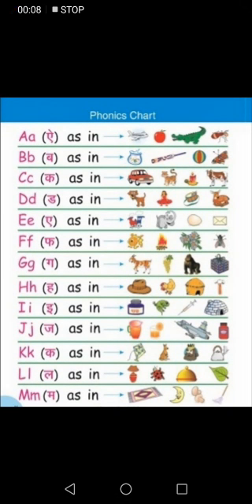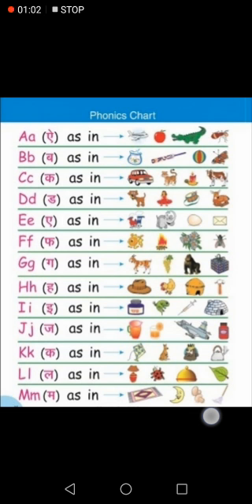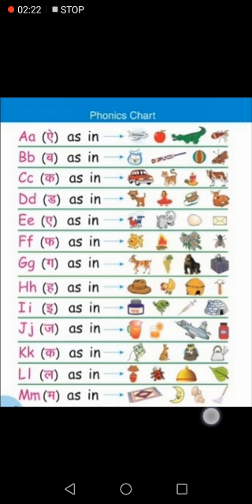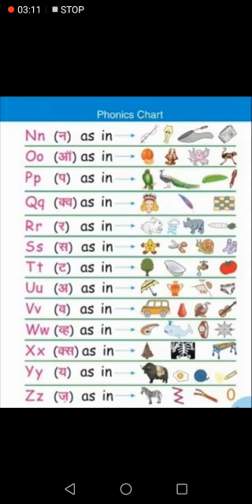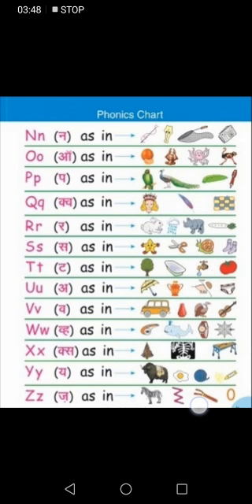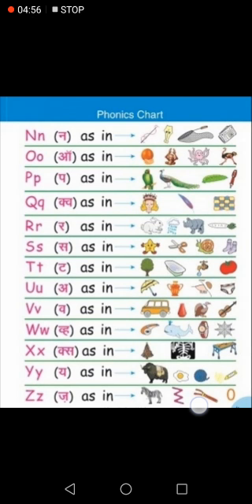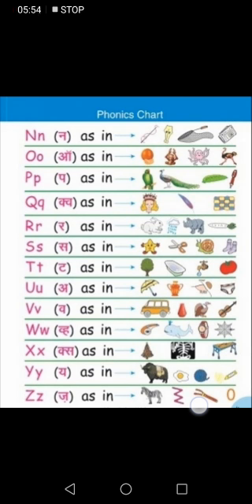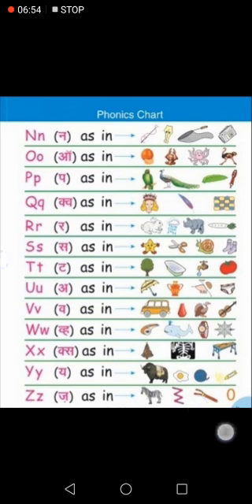Phonics sounds of alphabets